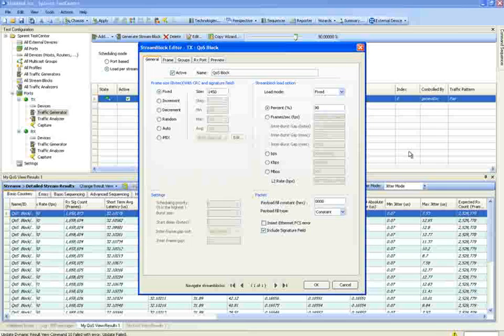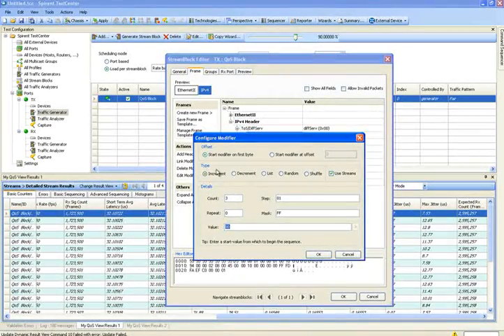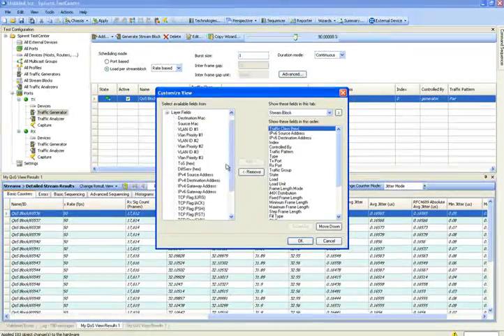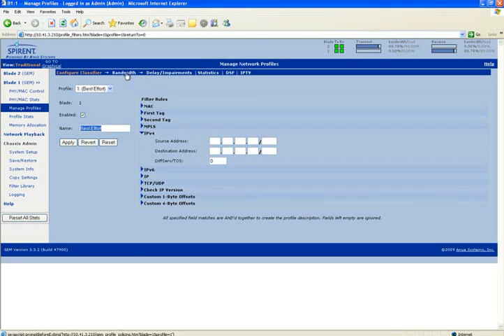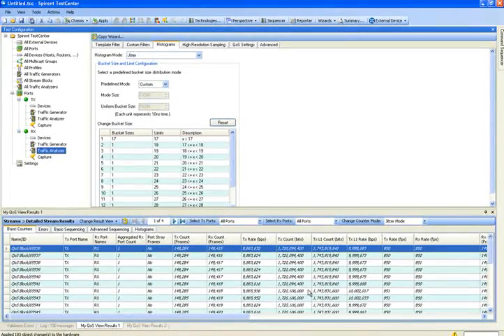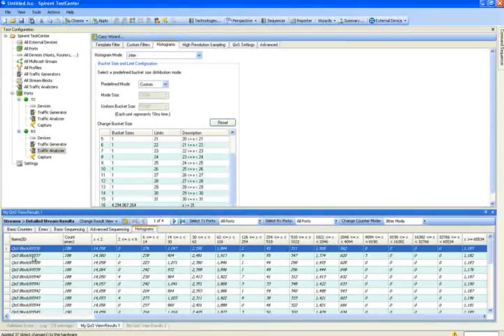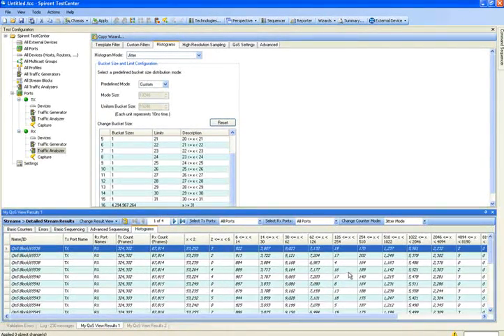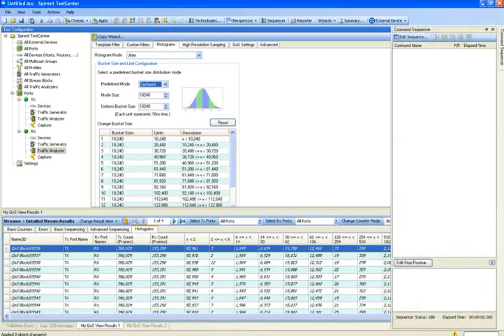How to Test MEF 10 2 Jitter using Spirent TestCenter and Spirent GEM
How to configure MEF 10.2 Jitter test on Spirent Test Center and Spirent GEM

*no audio